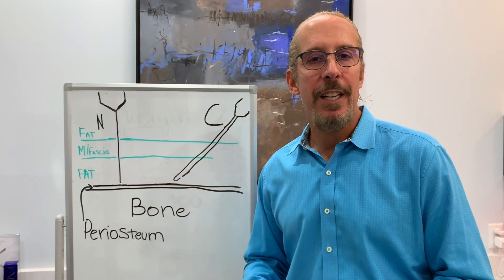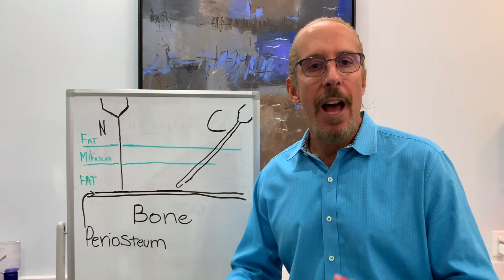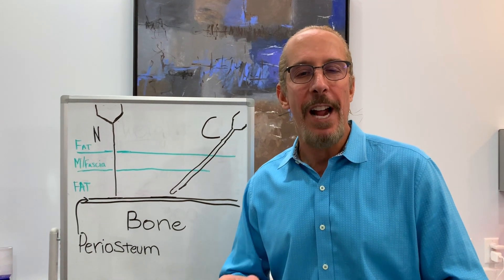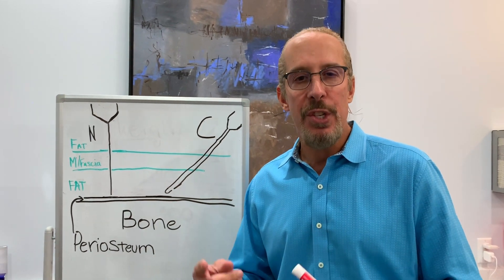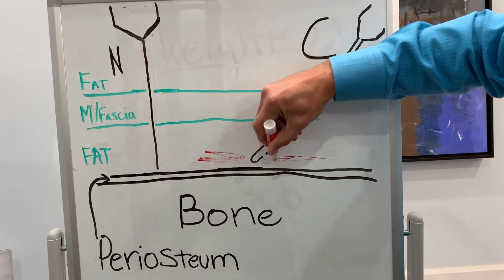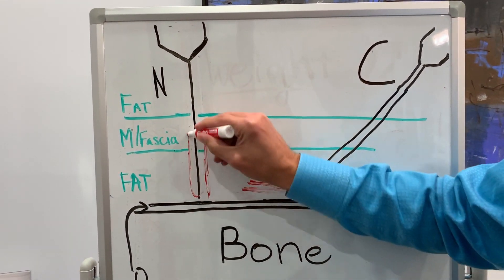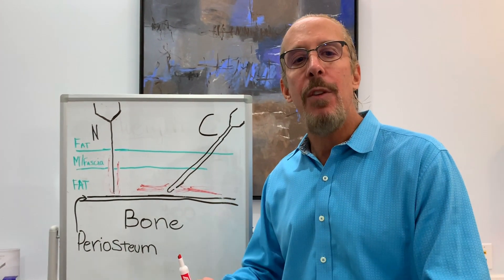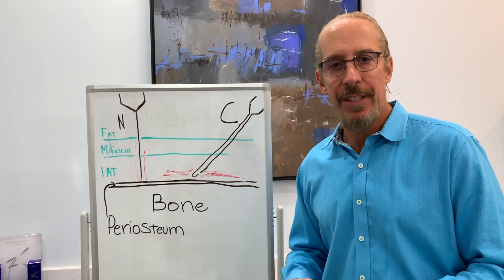What is More Accurate? Cannulas or Needles for Dermal Fillers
A paper by Pavicic Cotofana et al did a study on 10 cadavers using both techniques. They injected radiopaque filler into the supraperiosteal plane with both techniques. Using fluoroscopy, they found that in 60% of the needle injections that the filler changed planes. In the cannula injections, the filler always stayed in the same plane. Their conclusion was that cannulas were more precise and accurate for filler injection than needles.